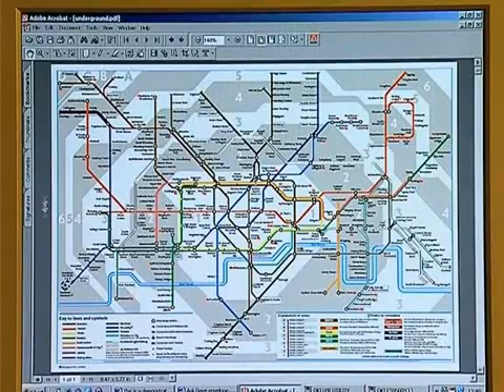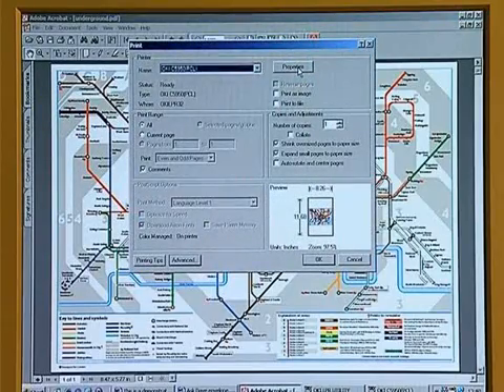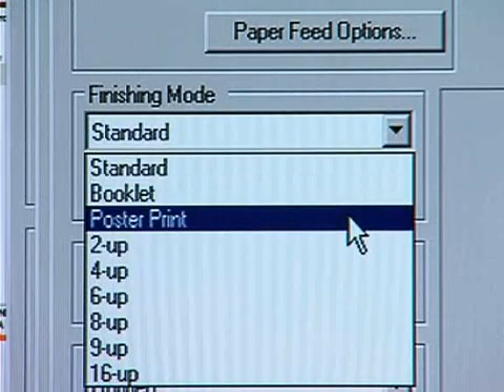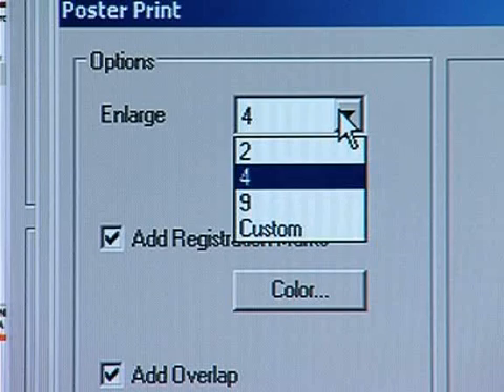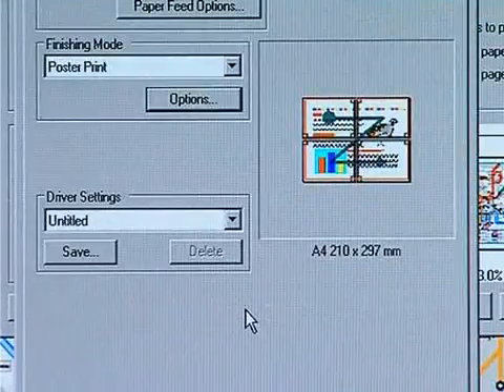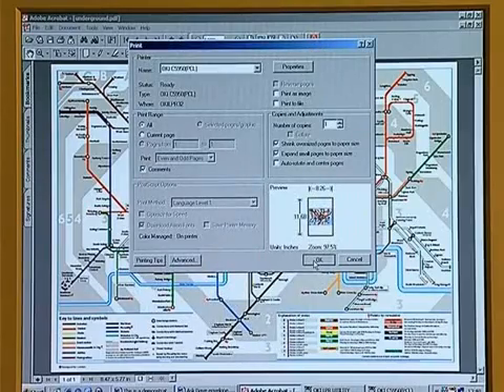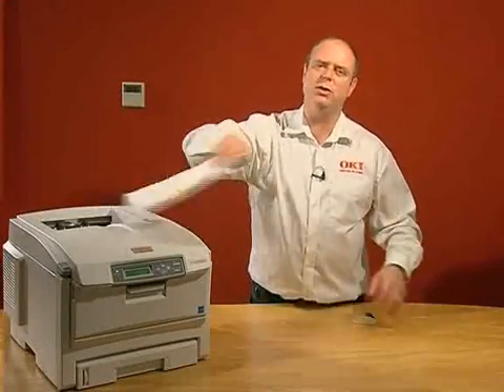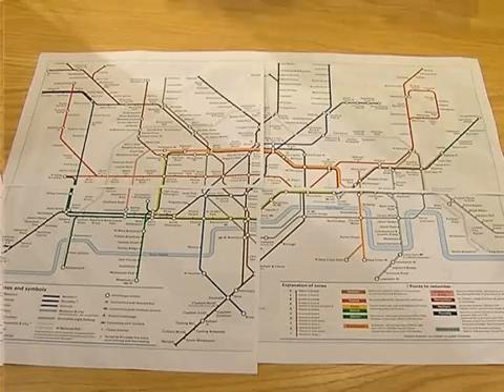How to print posters with an Oki printer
How to use an Oki printer to print posters over multiple pages